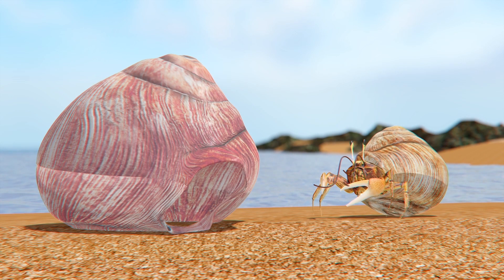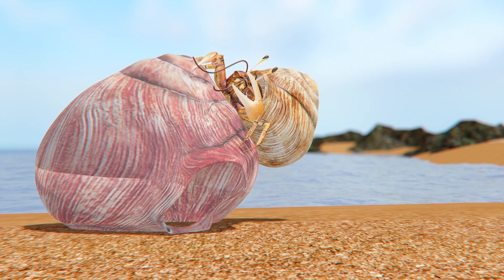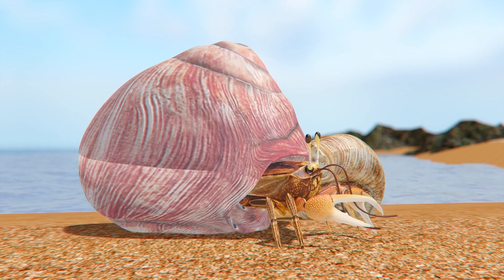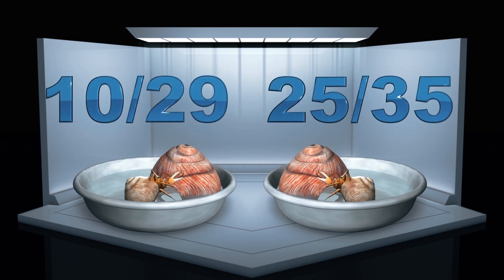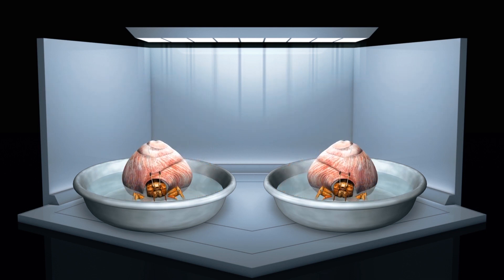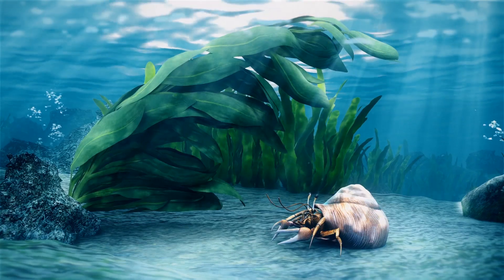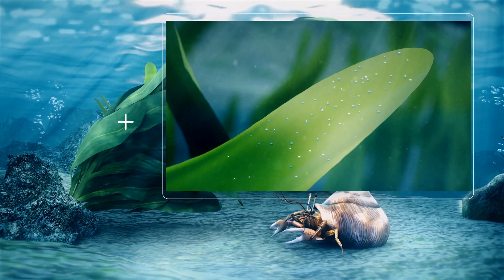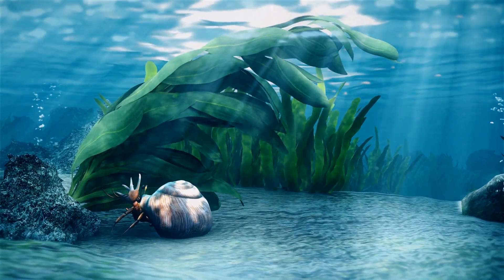Microplastics disrupt hermit crabs' ability to select shells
A study published in the journal Biology Letters has found that exposure to microplastics can disrupt a hermit crab's ability to choose a shell.

Researchers from Queen's University Belfast and Liverpool John Moores University placed 29 female hermit crabs into a tank containing microplastics. A control group of 35 crabs was placed into a tank with no microplastics.

After five days the crabs were moved into lower-quality shells and presented with the option to choose a higher-quality shell. Only nine of the crabs that had been exposed to microplastics moved into the new shells, compared to 21 from the control group.

This suggests exposure to microplastics impairs the crabs' cognition, and that microplastics in general can have important effects on an animal's behavior.

Gareth Arnott, co-author of the new research from Queen's University Belfast, told the Guardian he was surprised by the results. "We hypothesize that either some aspect of the polyethylene is getting into them to affect their decision making, or else it is an indirect effect that the presence of the plastic in the tank might be influencing their feeding behavior, for example," he said.

RUNDOWN SHOWS:
1. Hermit crab changing shells
2. One group of hermit crabs exposed to microplastics, control group not exposed
3. Hermit crabs exposed to microplastics less likely to explore and move into optimal shell
4. Hermit crab feeding on ocean floor contaminated by microplastics

VOICEOVER (in English):
"Hermit crabs do not grow their own shells but instead use shells from other marine creatures, typically those of sea snails, to protect themselves. As they grow they swap shells for ones that are a better fit."

"Researchers from Queen's University Belfast and Liverpool John Moores University placed 29 female hermit crabs into a tank containing seawater, seaweed and 4mm-diameter polyethylene beads. A control group of 35 crabs was placed into a tank with only seawater and seaweed."

"After five days the crabs were moved into lower-quality shells and presented with the option to choose a higher-quality shell. Only 10 of the crabs that had been exposed to microplastics explored the more ideal shell, compared to 25 crabs from the control group. Only nine of the crabs that had been exposed to microplastics moved into the new shells, compared to 21 from the control group."